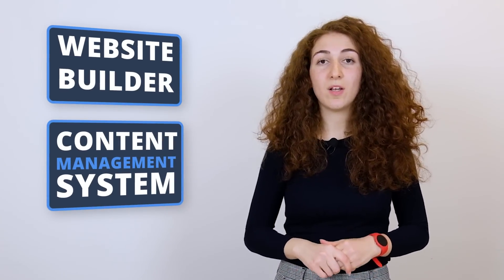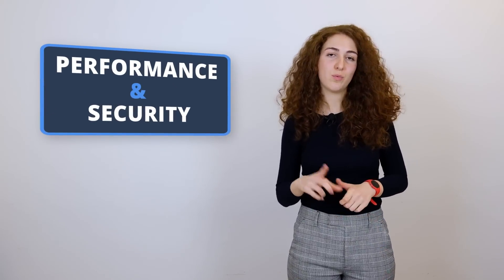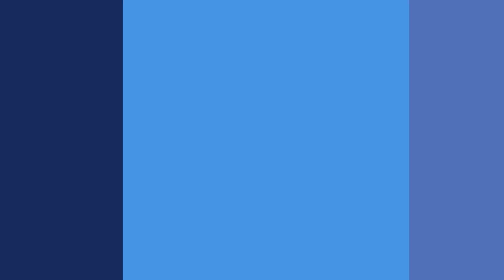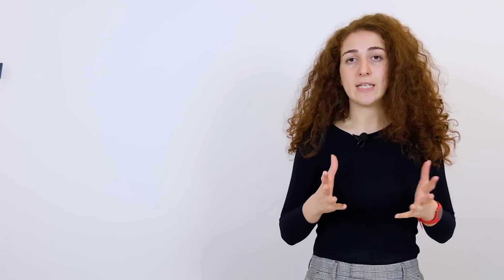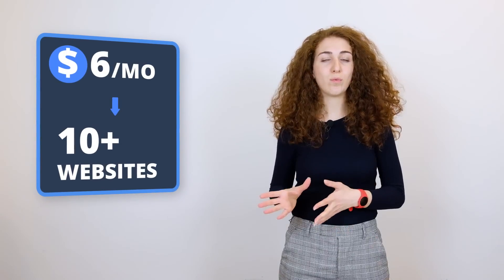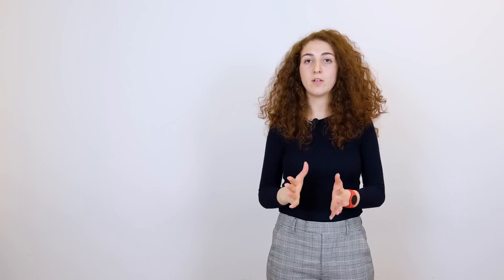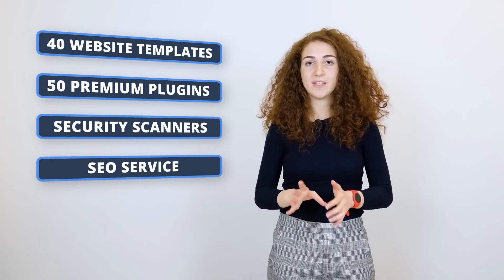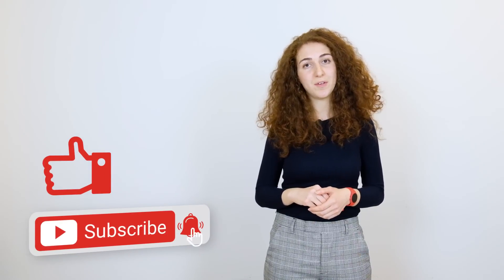WordPress Hosting - What is it and is it worth it?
🌟IMPORTANT🌟

It has many supporters for being a free and open source and millions of haters who mainly criticise WordPress because of low speed, bad security, and low Google rankings.

Without a high-quality WordPress hosting platform, your website will surely load slowly, have high downtime, and be less secure.

➡️The good news is, there is a WordPress Hosting company that will help you solve all those problems.

Meet 10Web, a Managed WordPress Hosting Platform powered by Google Cloud.

Here are the advantages provided by 10Web:

03:40 ✅95+ PageSpeed Score
03:57 ✅Real-time backup
04:13 ✅Elasticity
04:28 ✅All-In-One Dashboard
04:38✅10Web Website Builder
and more!

At 10Web, we offer managed WordPress hosting at the price of shared hosting.
The annual pricing starts at $10/month for 1 website and can go as low as $6 per website in case of 10 websites being hosted.